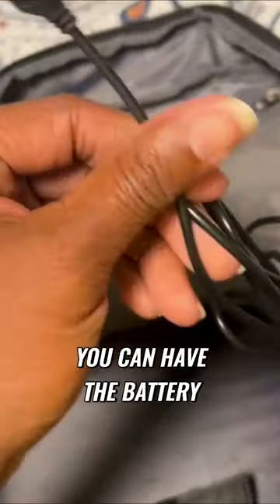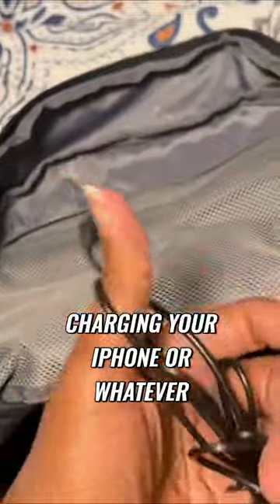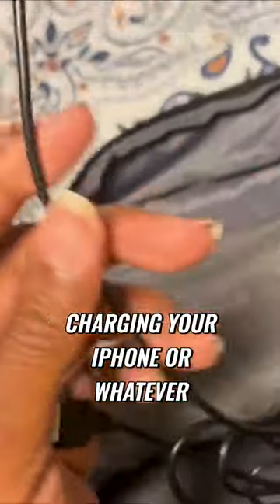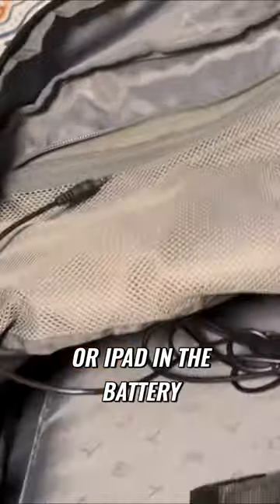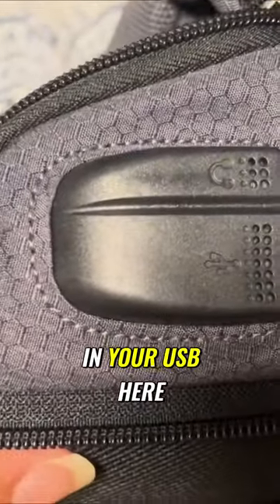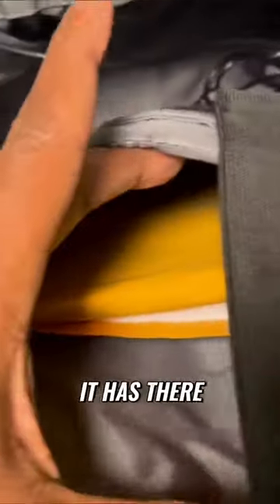Travel Smarter with the Hynes Eagle 2-in-1 Backpack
Amazon Walmart

Best Hynes Eagle 2 in-1 Travel Backpack 22 inches Carry on Luggage Hands-on Review

Make your travels easier and more efficient with the Hynes Eagle 2-in-1 backpack. This versatile and spacious backpack can also be used as a carry on luggage, making it the perfect travel companion.

With a capacity of 22 inches, this backpack offers plenty of room for all your travel essentials. It's durable, lightweight, and has multiple compartments for easy organization. Say goodbye to bulky luggage and hello to smarter travel with the Hynes Eagle 2-in-1 backpack.

20L Detachable Day Pack17.7 x 11.8 x 6.7 inch/ 45 x 30 x 17 cm, easy to fit under the seat, also can pass through luggage handle when on the go, adjustable sternum strap brings extra carry comfort; fits up to 15.6-inch

laptop and 10.5-inch tablet, interior mesh zip pocket makes it easy to organize last-minute accessories, from passport to wallet. travel backpack contains 1 Type-A charging port and 1 headphone jack (not including power bank), convenient for charging your phone and enjoying music anytime

43L Convertible Carry-on Rolling Backpack 22 x 9 x 14.2 inch/ 56 x 36 x 23 cm, designed with a spacious main compartment with a zip mesh pocket for your travel supplies,

The back zip compartment can store back straps when used as luggage if you want to carry a rolling backpack on your back, the back compartment provides a protective pad for carry comfort, and the wheels will not hurt your back, it also built with an adjustable sternum strap

Easy to Organize with 3PCS Packing Cubes We provide 3PCS packing organizer bags for this luggage set, you can store your travel essentials and pack your carry-on luggage bag neat and organized, from your towels to T-shirts. Large: 18.1 x 13 x 3.3 inches/ 46 x 33 x 8.5 cm ; Medium: 14.2 x 10.2 x 3.3 inches/36 x 26 x 8.5 cm; Small: 11.4 x 7.1 x 3.1 inches/ 29 x 18 x 8 cm

Durable for Unisex Travellers well made of water-repellent polyester for long-lasting, and features with refined metal SBS zipper, if you are a minimalist traveler and want to pack for 7 7-day trip, this functional travel luggage set is available now. It is also a gift idea for Father's Day, Mother's Day, birthdays, Christmas, women, men, etc.